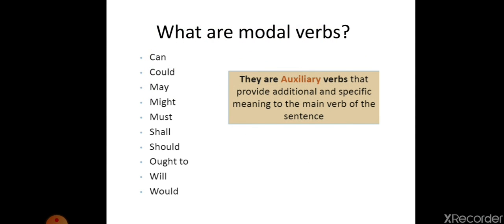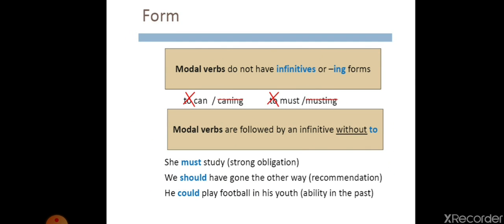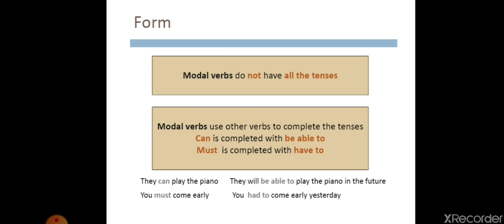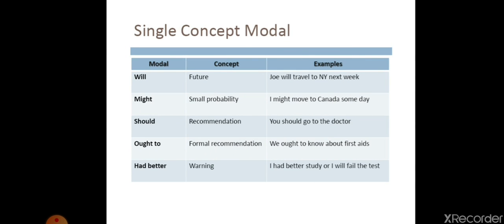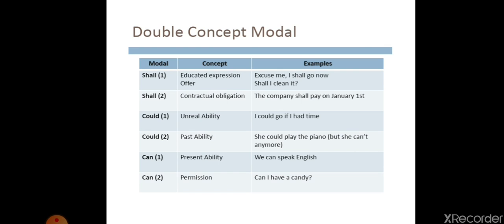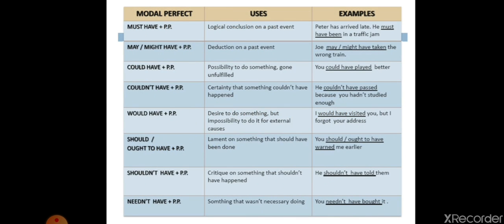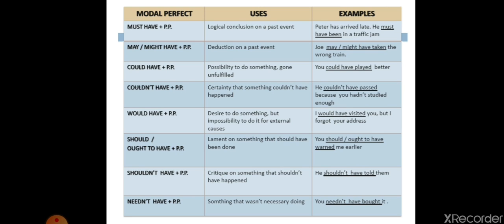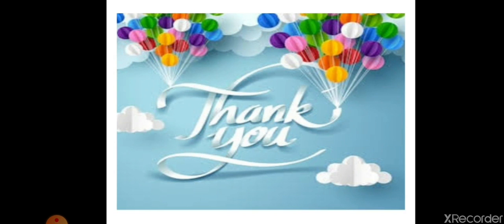Modal Verbs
This will help you in understanding the concept of modals in an easier way.